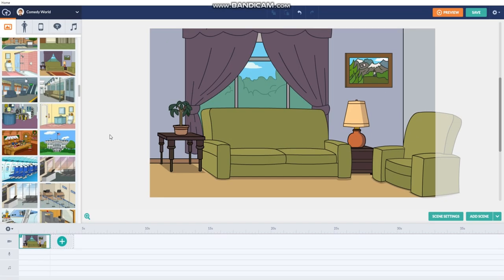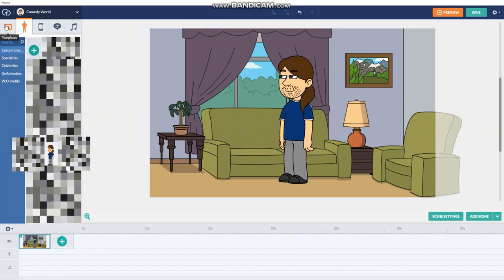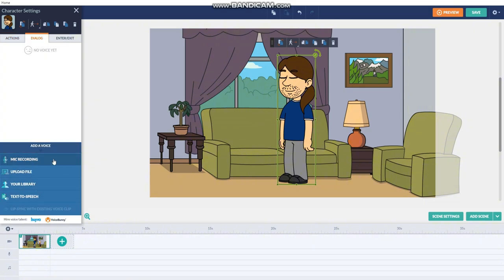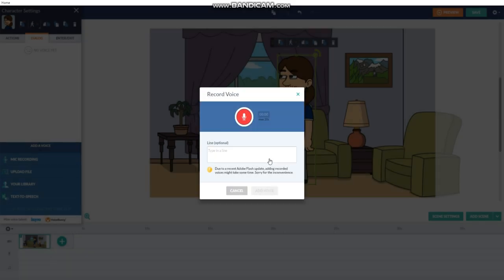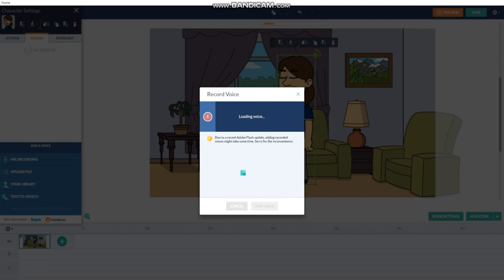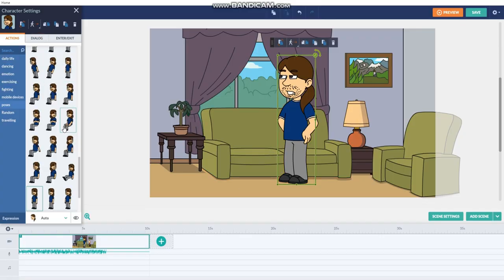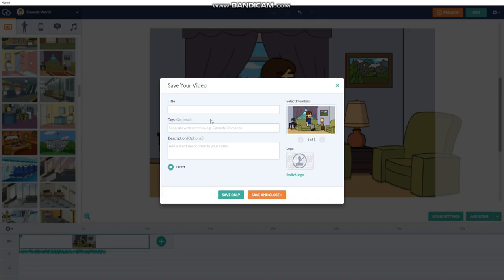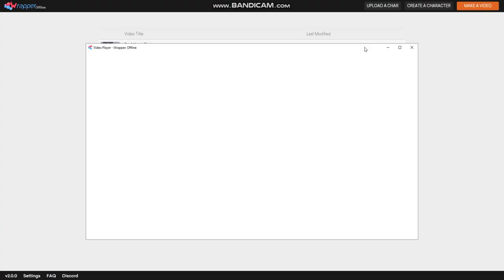Wrapper Offline Tutorials: Adding a Recorded Voice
Learn how to add your own voice to your Wapper offline videos with this Tutorial by Alex G-I! Follow the steps in the video to seamlessly integrate your recorded voice into your scenes.